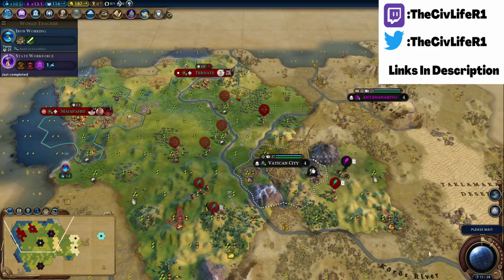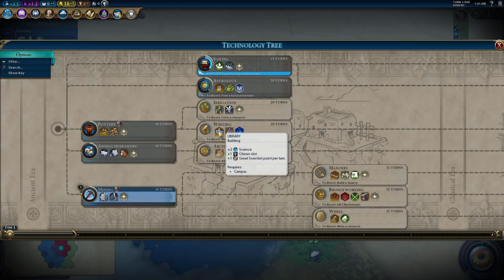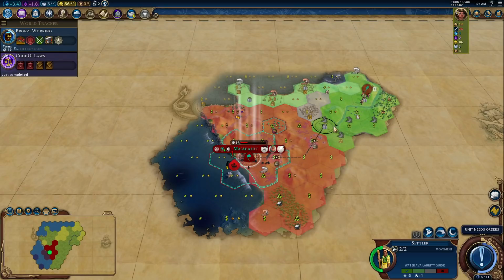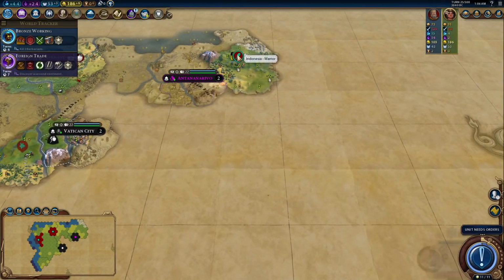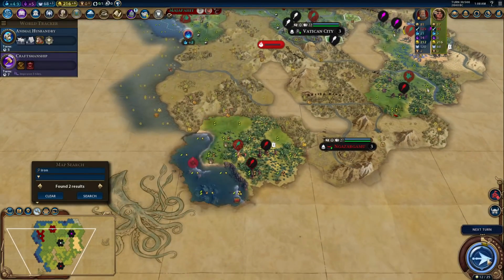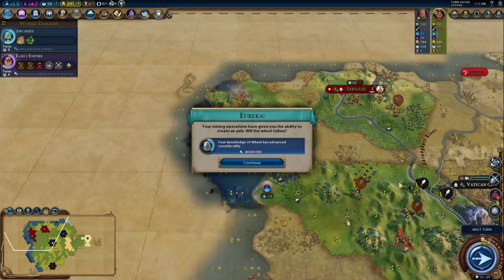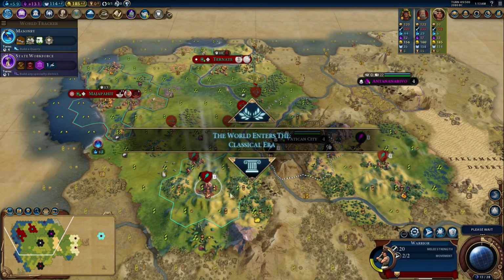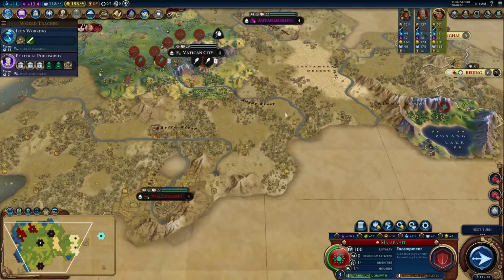(Civ 6) Mastering The First 50 Turns In Civilization 6 || How To Win A Domination Victory In Civ 6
In this civ 6 guide Im going to be giving tips for the first 50 turns for deity domination in civilization 6. These civ 6 tips for civilization 6 deity will allow you to master the first 50 turns in this civ 6 guide. These deity tips for civilization 6 are pretty much me playing a full game for the first 50 turns of a domination victory in this guide.